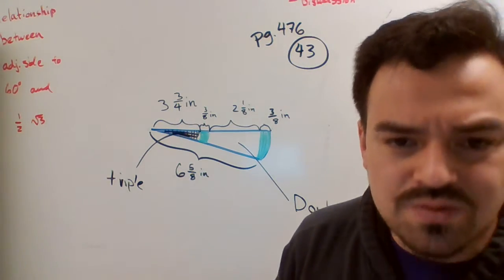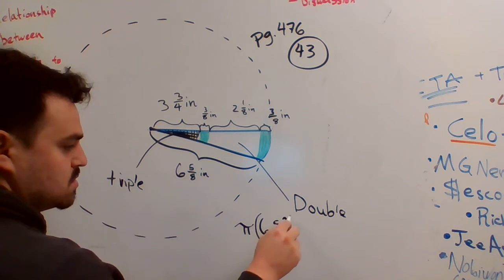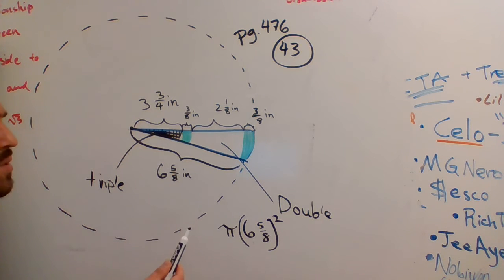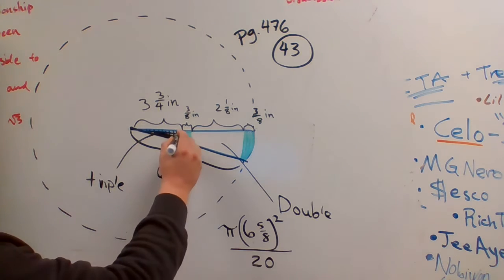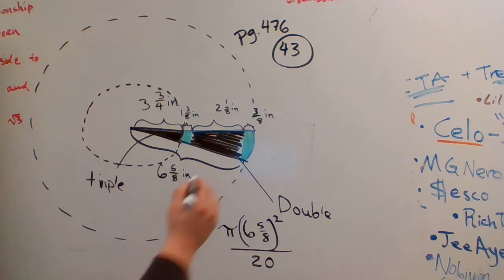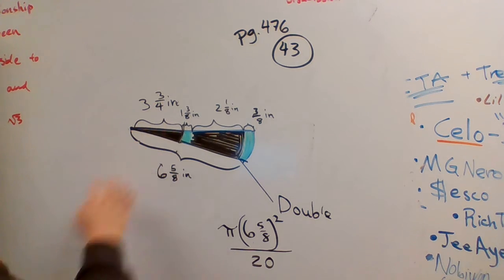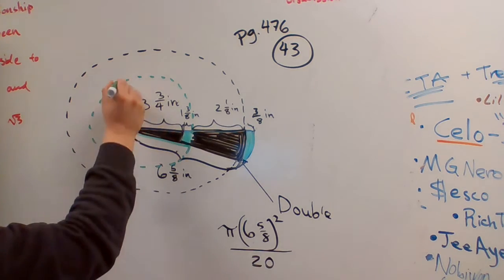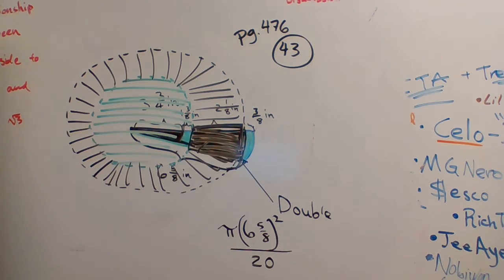Area of a Sector Word Problem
question 43 on page 476 of Big Ideas Math Algebra 2